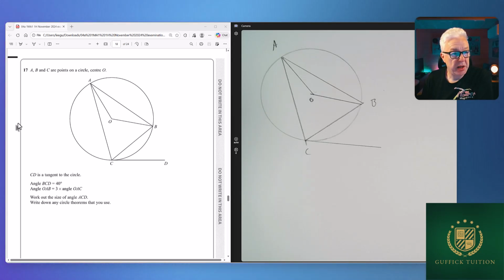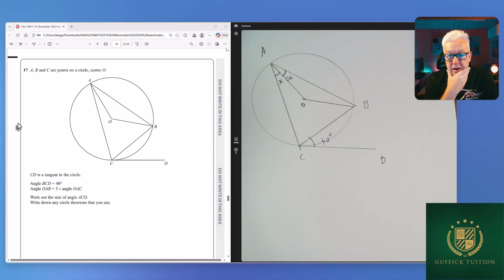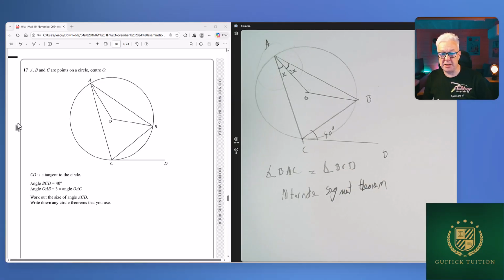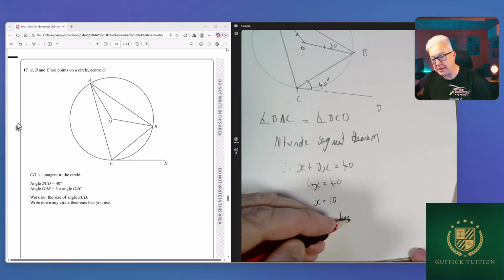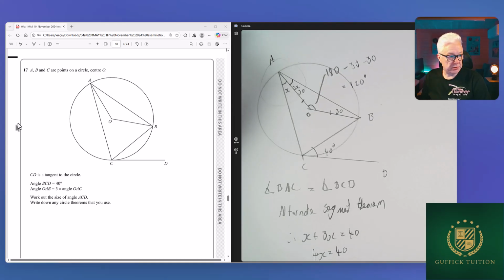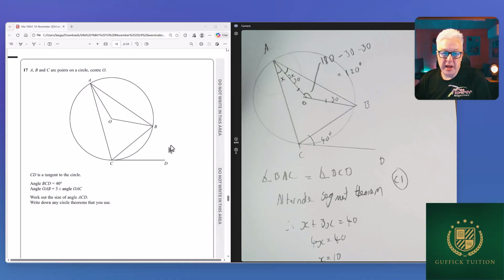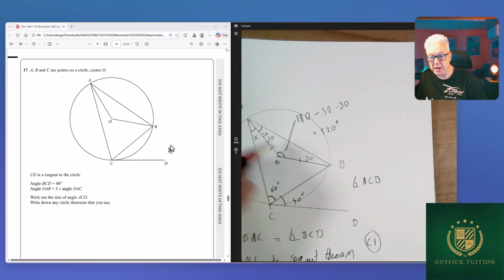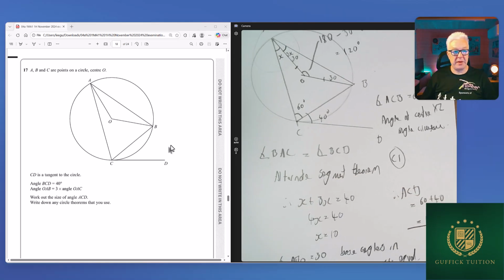Circle Theorems (Q17 P1 Edexcel GCSE Nov 2024)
📞 𝗕𝗼𝗼𝗸 𝗮 𝗳𝗿𝗲𝗲 𝗰𝗼𝗻𝘀𝘂𝗹𝘁𝗮𝘁𝗶𝗼𝗻 In this video, Lee Guffick (former Head of Maths and A-Level Examiner) walks you through an intriguing Edexcel GCSE Circle Theorems question involving a tangent, the alternate segment theorem, and the key fact that the angle at the centre is twice the angle at the circumference.

Lee shows you how to spot the quickest first step, set up the algebra with x and 3x, and then finish the problem cleanly by combining circle theorems with isosceles triangle facts — exactly the kind of efficient method that wins marks under exam pressure.

⏱️ TIMESTAMPS:

0:00 Introduction + diagram overview

0:11 Labeling the given 40° tangent angle

0:42 Using the alternate segment theorem

1:24 Solving
𝑥
3
𝑥
40
x+3x=40 to find
𝑥
10
x=10

1:41 Finding base angles (isosceles triangle reasoning)

2:15 Calculating the central angle (120°)

3:30 Applying “centre is twice circumference” to get 60°

4:19 Final step: finding
𝐴
𝐶
𝐷

4:36 Like/subscribe + outro

✏️ TOPICS COVERED:

Alternate segment theorem (tangent-chord theorem)

Isosceles triangles in circle diagrams (equal radii)

Angles at the centre vs angles at the circumference

Solving circle-theorem questions using algebra (x and 3x)

Building a clear, mark-friendly chain of reasoning

💯 EXAM TIPS:

In tangent questions, your first thought should be alternate segment theorem. It often unlocks the whole problem.

When you see expressions like x and 3x, form an equation early — it’s usually there to make the angle chase fast.

Remember the big one: angle at the centre = 2 × angle at the circumference (same arc).